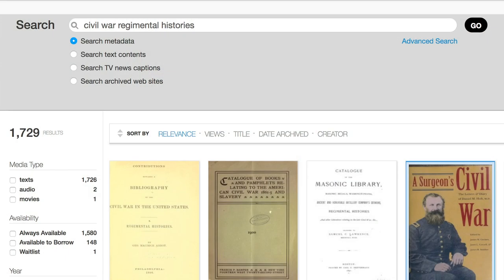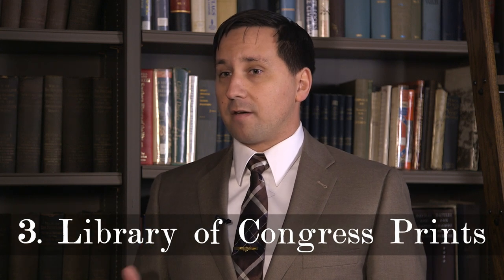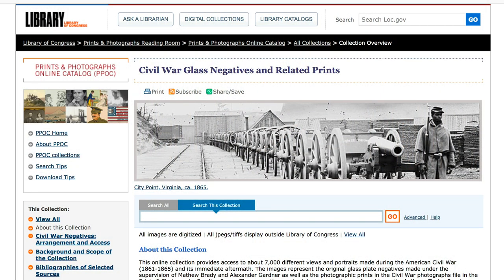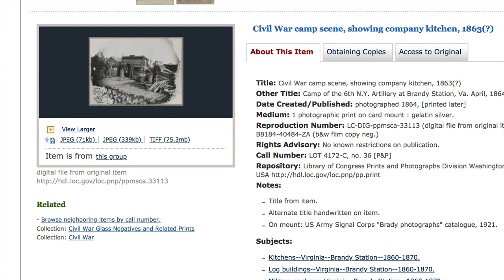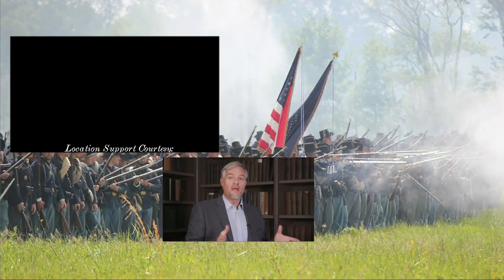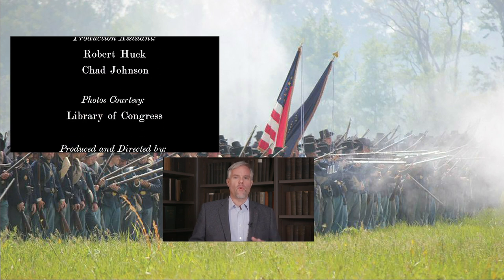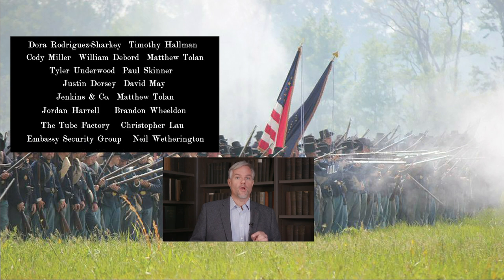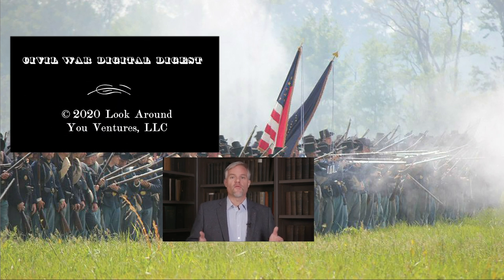3 Free Online Resources - Vol. VI Episode 6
In this episode, Will spends time with historian Andrew Roscoe to discuss some of the many free resources available for conducting Civil War research. Looking for digital copies of official correspondence? They show how and where to get that. Want to see thousands of high quality original images? They talk about where to get those and ideas on what to do with those high quality photographs.

Did you enjoy the opening and closing music in this episode? It is performed by Kent Courtney and can be purchased